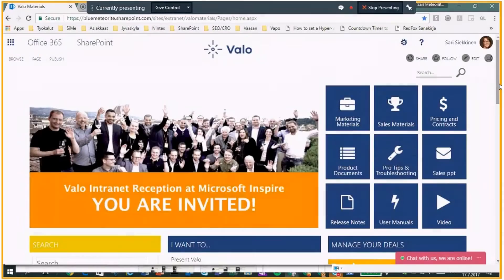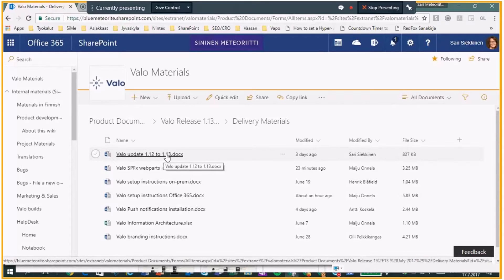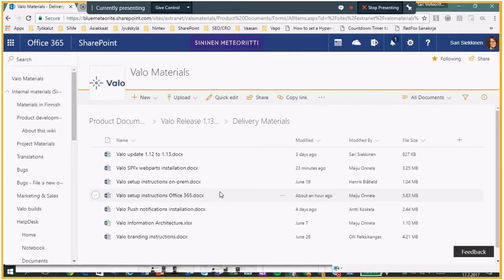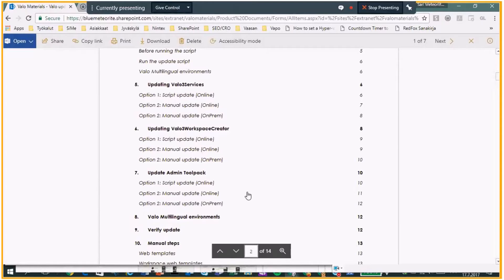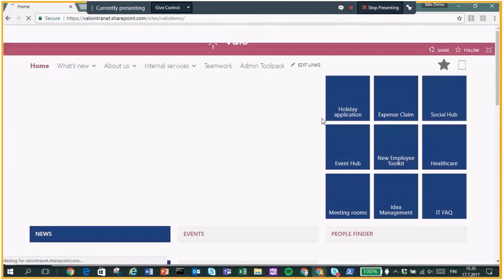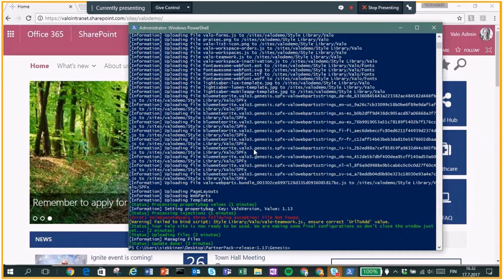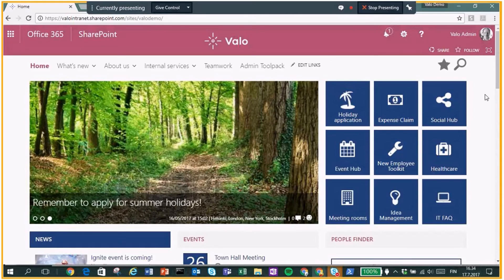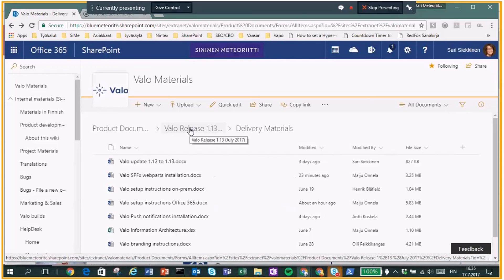Valo Release 1 13 Explained Part 2 how to install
Watch this video to learn how to make a new install or update from a previous version to Valo versio 1.13 Gegenschein.